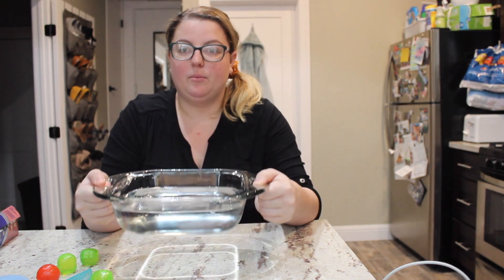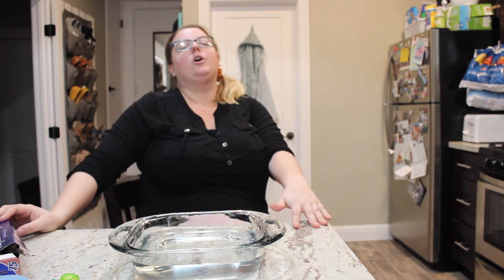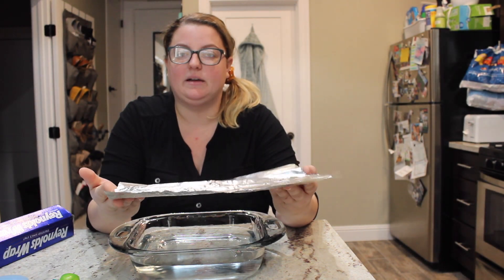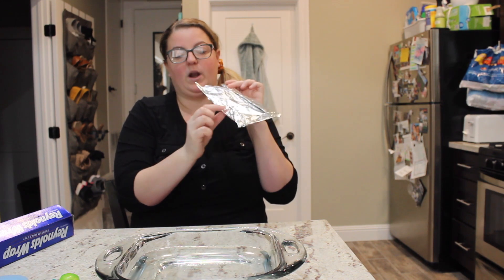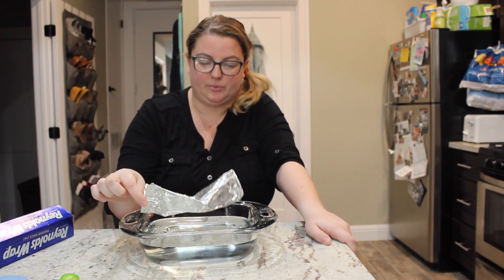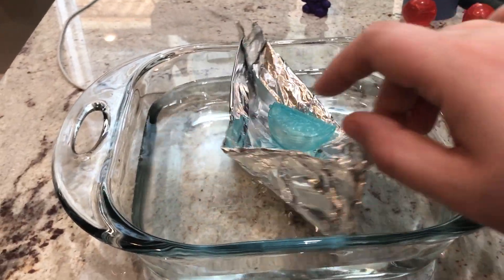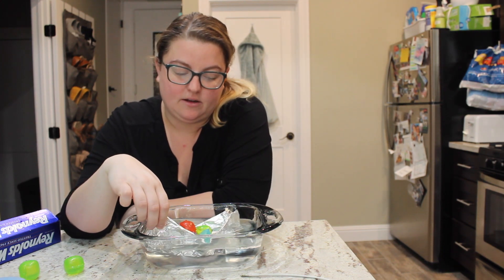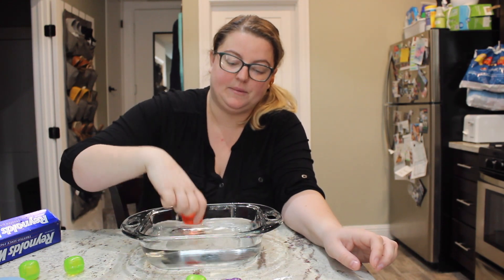STEM: Aluminum Foil Boat Experiment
Hi everyone!

Today I will be showing you how to make a boat out of aluminum foil. We will test the boat's ability to float by adding manipulative's to it.

Your challenge is too make your own boat!

Ms. Stacy